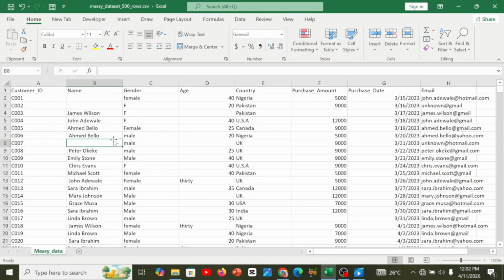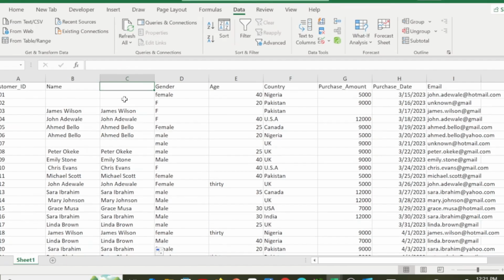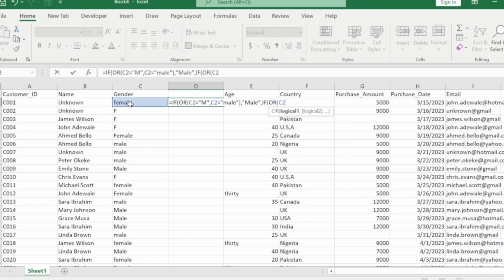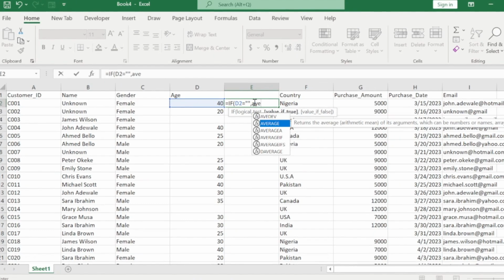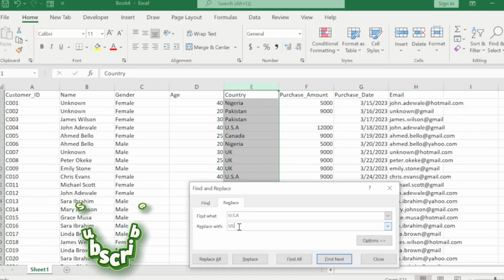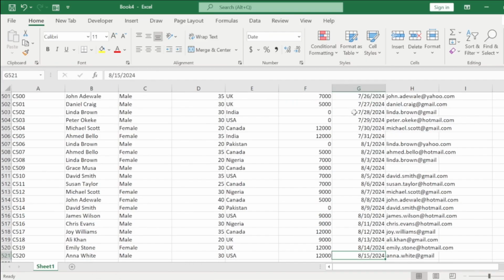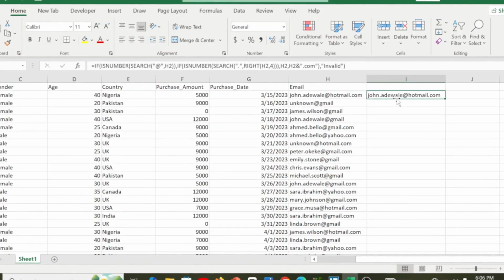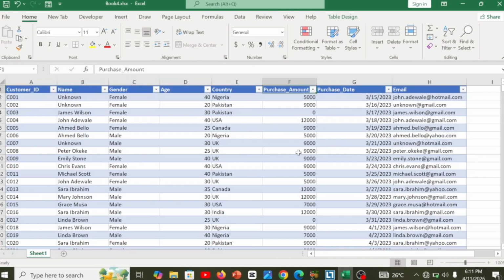How to Clean Data in Excel Like a Data Analyst Step by Step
In this video, you will learn how to clean messy data in Excel step by step like a professional data analyst.

We will work with a real-world dataset and fix common data issues such as:
- Missing values
- Duplicate records
- Inconsistent text (Male, male, M, female, F)
- Incorrect date formats
- Invalid email addresses

By the end of this tutorial, you will be able to transform raw data into clean, structured data ready for analysis and reporting.

 What You Will Learn:
00:00 Introduction
03:00 Data Overview
04:00 Removing Duplicates
15:00 Cleaning Text (TRIM, LOWER)
25:00 Fixing Gender Column
27:00 Handling Missing Values
30:00 Cleaning Dates
35:00 Email Validation

🔥 Tools Used:
- Microsoft Excel
- Data Cleaning Techniques
- Real-world dataset